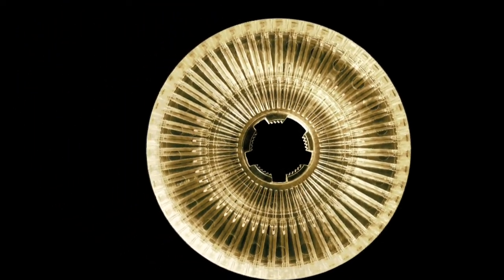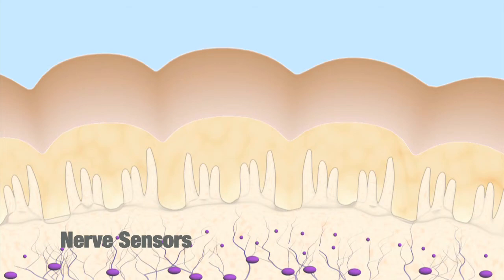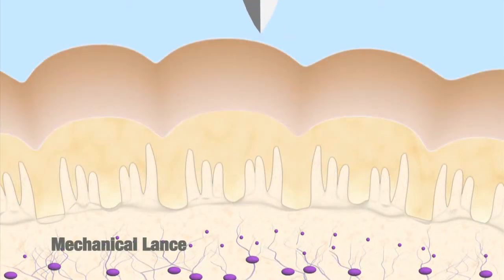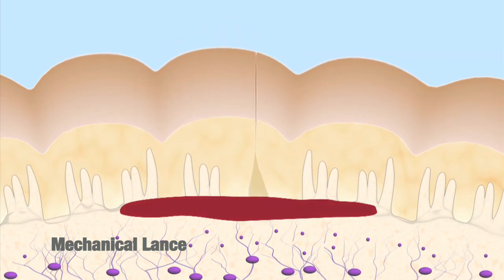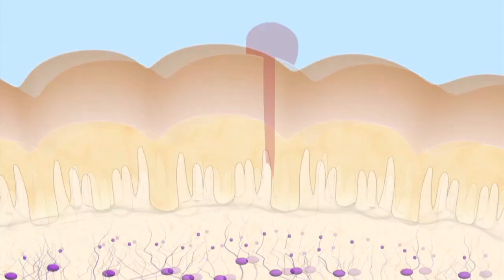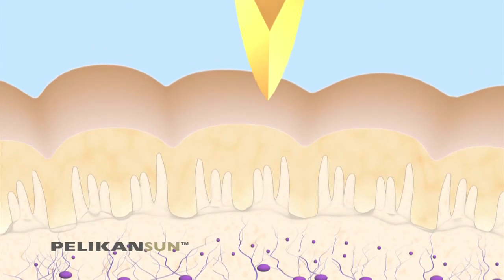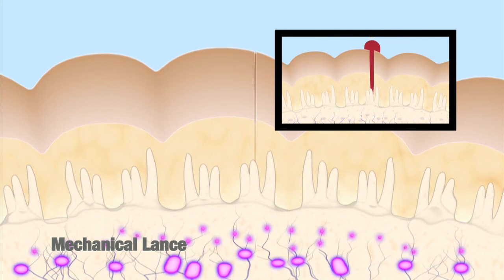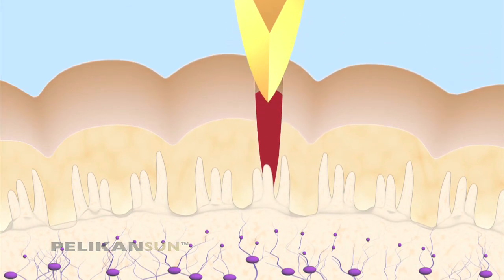Pelikan Sun Technology Animation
Download Pelikan's Technology White Paper: The Rationale for Electronic Lancing

Pelikan Technologies combines novel and proprietary blood sampling and measurement techniques with state-of-the-art miniaturization and automation to develop superior hand-held diagnostic and monitoring devices. The initial application of the company´s technology is a next generation electronic lancing device, the Pelikan Sun, designed to eliminate pain and improve finger health for the diabetes community. Based on Pelikan´s innovative technology platform, the next generation of products will be fully integrated, and will streamline blood glucose monitoring from today's cumbersome, painful, multi-step process to an automated, one-step process that dramatically improves ease-of-use, significantly reduces the pain associated with sample collection, and provides a highly reliable reading.